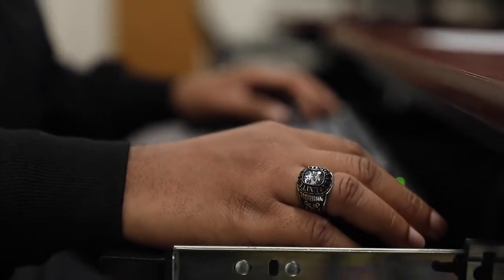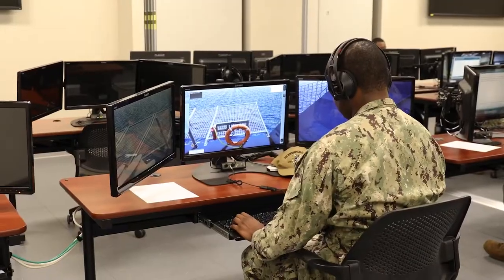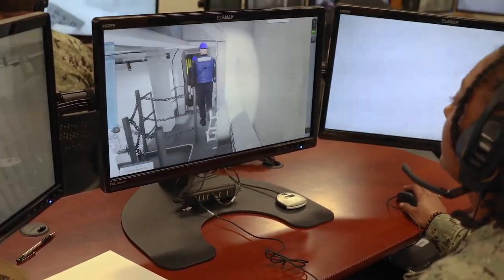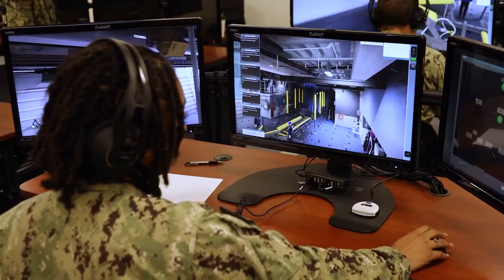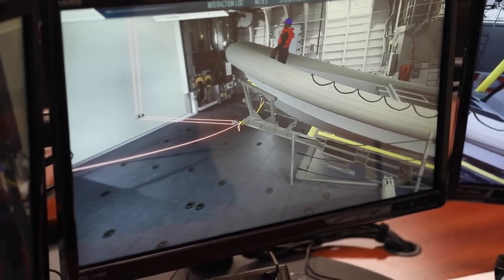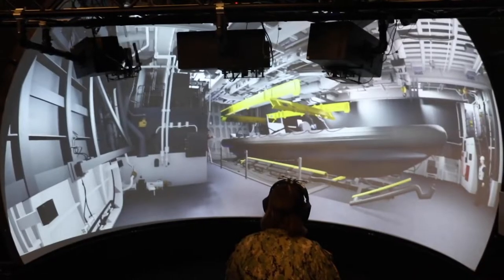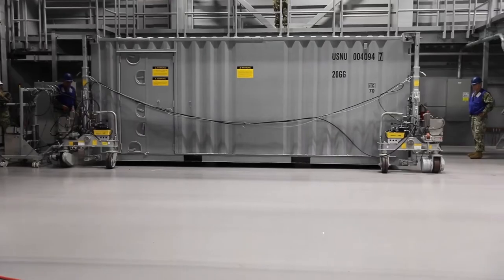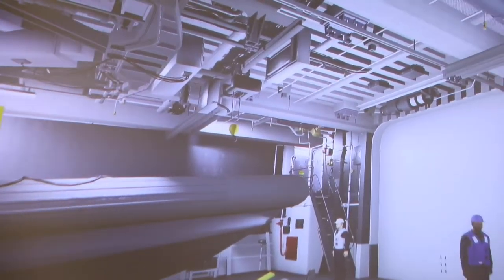Littoral Combat System Trainer at Surface Combat Systems Training Command Detachment Southeast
NAVAL STATION MAYPORT, Fla. (January 18, 2022) Sailors train at Surface Combat Systems Training Command (SCSTC), Detachment Southeast, Littoral Training Facility. All Sailors and officers assigned to an LCS train in watch stations using virtual reality technology, and are required to demonstrate proficiency in their respective watch stations before manning live, shipboard watches.

Video Created by: U.S. Navy photo by Mass Communication Specialist 2nd Class Austin Collins/ Released